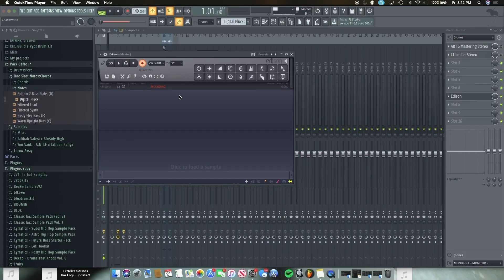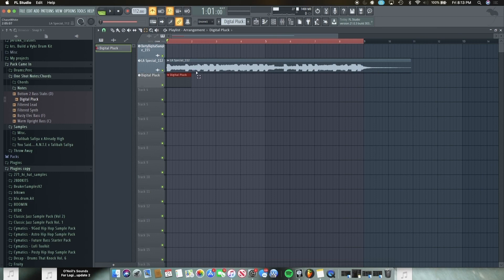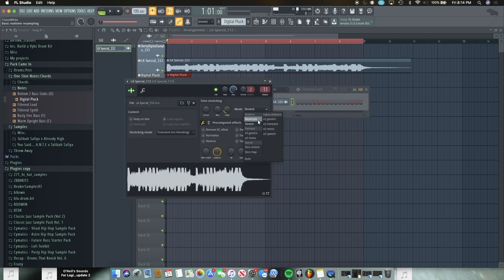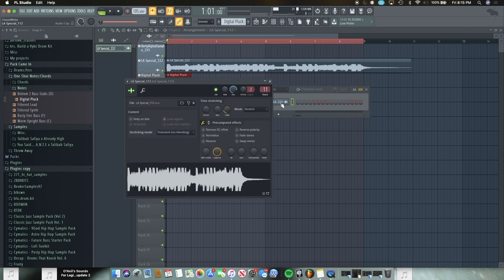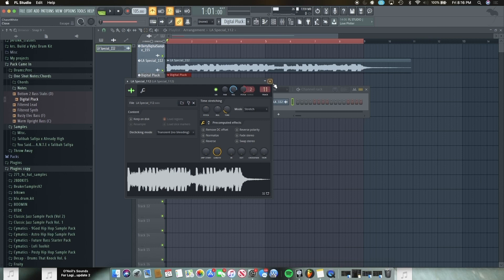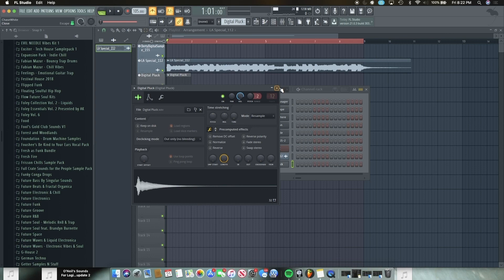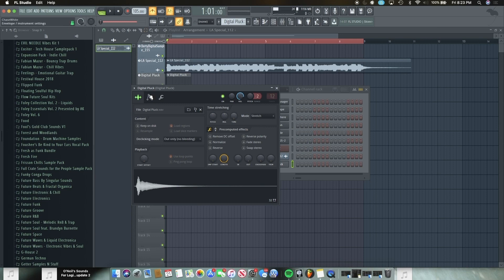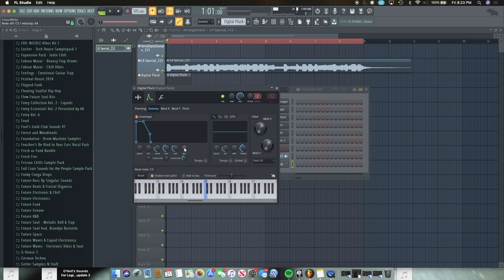Manipulating Samples-Loops/One Shots (Pitch, Tempo & Envelope Settings) to Fit Your Creative Needs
Thank you for taking the time out to watch! If you have questions about anything I said or didn't say, please ask them in the comments and I'll reply and/or make a video about the topic you brought up cause it damn well might be good enough for me to elaborate on in future content. 😎

Artist Page: A.N.T.E

Timeline:

0:00- INTRO
1:00- The Sample
1:15- Preparing the Sample before Changing the overall temp
3:10- Adjusting the Pitch
4:18- Changing a One Shot Pitched Note into a Keyboard Instrument
5:40- Envelope Settings of the One Shot
6:32- Outro

Want private (video or in person) lessons from me??